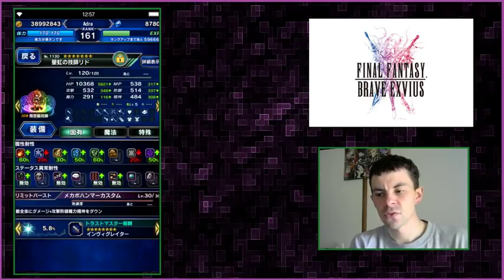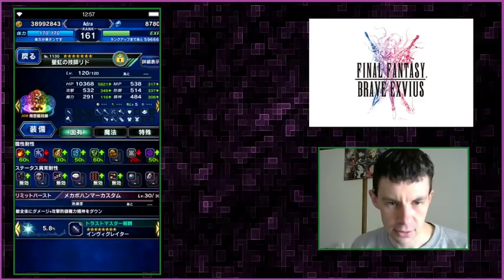Final Fantasy 10 Banner Review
There is a lot to talk about on this one.